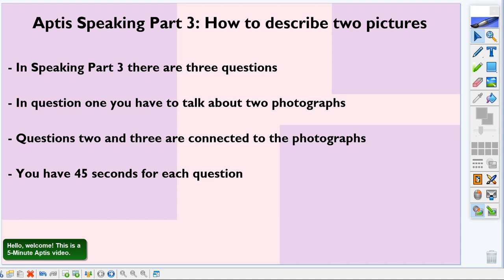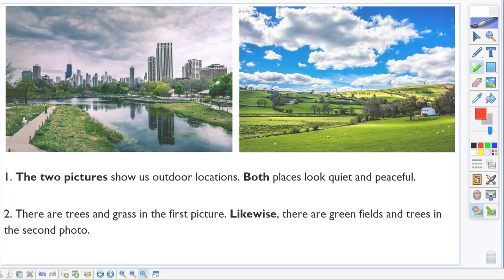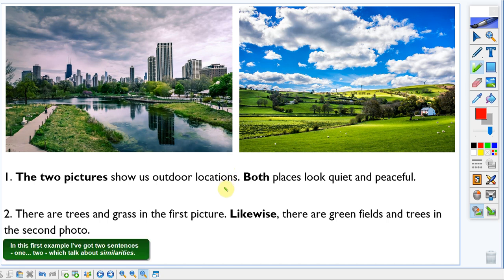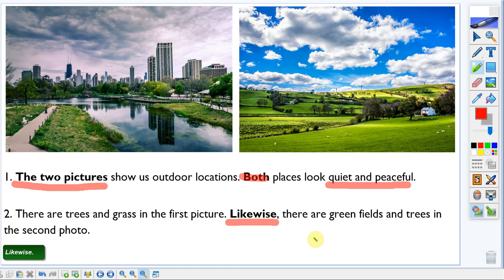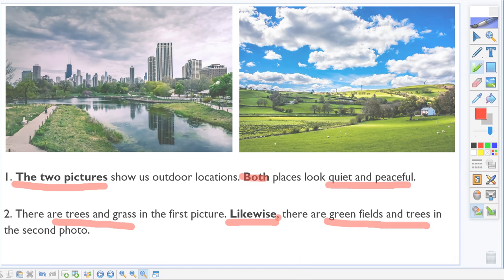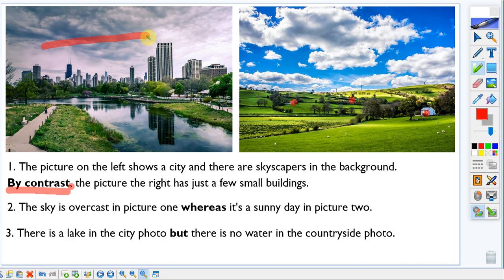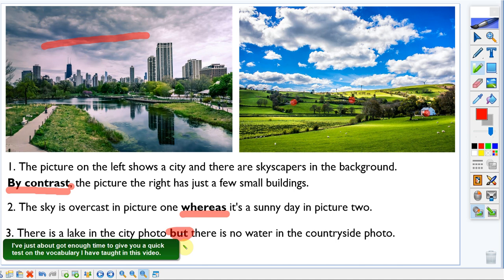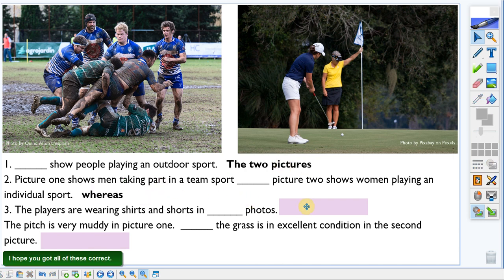APTIS: Speaking Part 3 - Describing two pictures (this video is also good for FCE and CAE students)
This video presents some ways to talk about similarities and differences when you are talking about two pictures.

It is not only suitable for people who are preparing for the Aptis exam. If you are going to take a Cambridge exam, like FCE or CAE, you might learn something useful from this video.

If you like this video, you're welcome to try more Aptis videos on the 5-Minute Exam English channel.